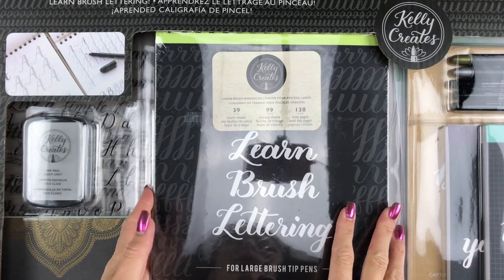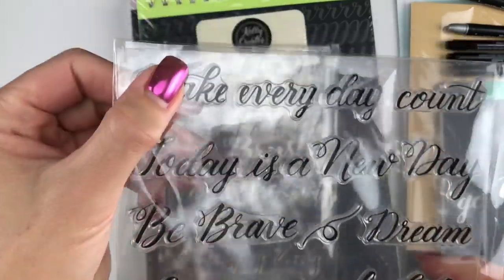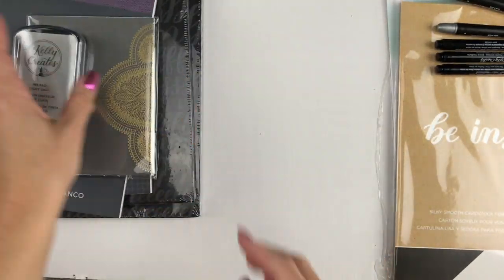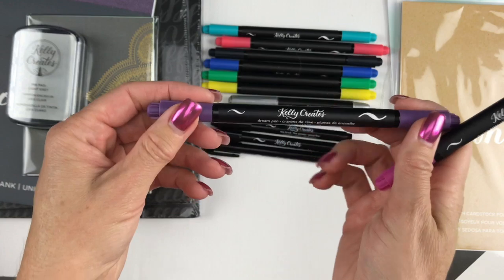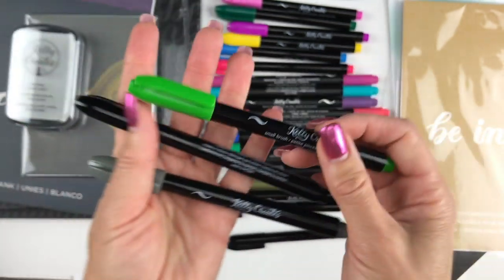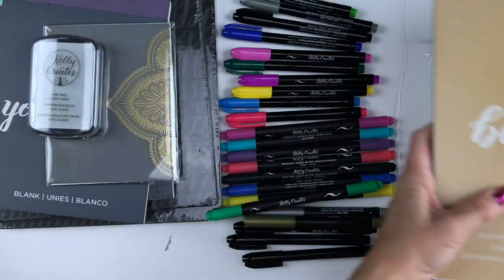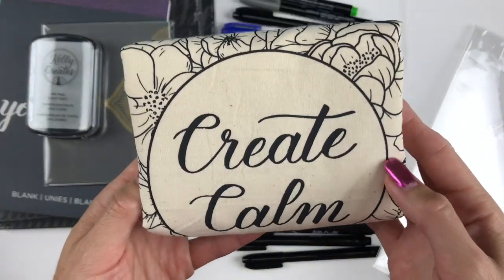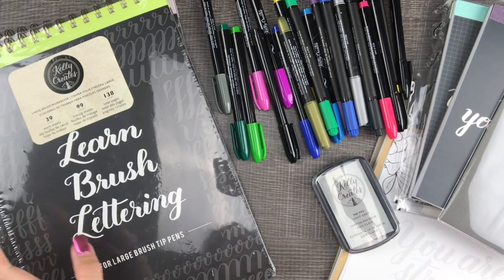Kelly Creates BRUSH LETTERING KIT unboxing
Let's unbox this Kelly Creates BRUSH LETTERING KIT!  This kit includes two lettering workbooks, cardstock, small posters, practice notepads, an ink pad, clear stamps, a tote bag, brush pens in small, medium, large, dual tip colors, small tip colors, gold and silver.

Create a powerful plan for your life!

Learn Brush Lettering workbook for SMALL Brush Pens
Learn Brush Lettering workbook for LARGE Brush Tip Pens
Small Brush Pens
Dream Dual Tip Pens
Brush Pen Set (small, med, large)

Though I could not find this giant kit on Amazon, you can find Kelly Creates products in your local craft stores: Hobby Lobby, Michael's and JoAnn.  This kit was purchased at JoAnn in store.

SHOP on AMAZON for some of Katie's favorite planning tools and essentials:
Tombow Mono Permanent Adhesive tape
Tombow Mono Correction tape
Xacto craft knife in PINK
Fiskars Non Stick Scissors
Fiskars Cutting Mat
Papermate Flair Pens
Papermate InkJoy Gel Pens
Singer Reverse Action Tweezers
Staedtler Triplus Fineliner pens
Planners, stickers and accessories from Create 365 Me and My Big Ideas (MAMBI) The Happy Planner
E6000 Glue
Crystal Bond
Jewel Picker
Crystal Katana
Swarovski Crystals FLATBACK

ETSY SHOP